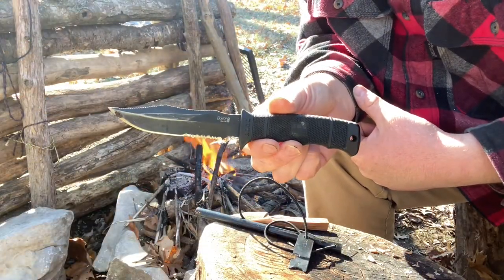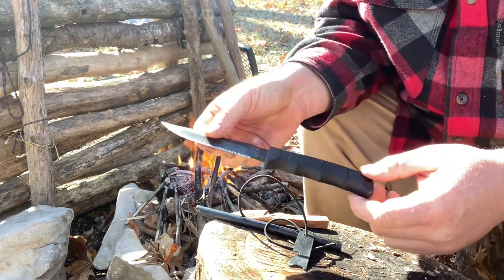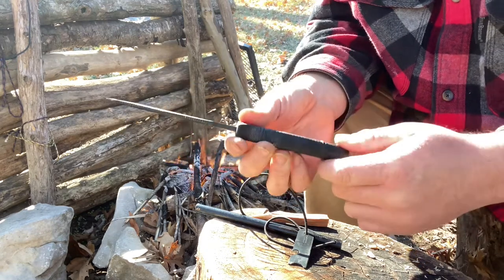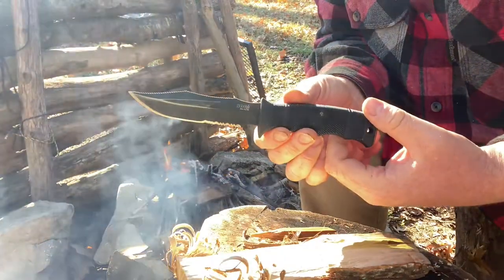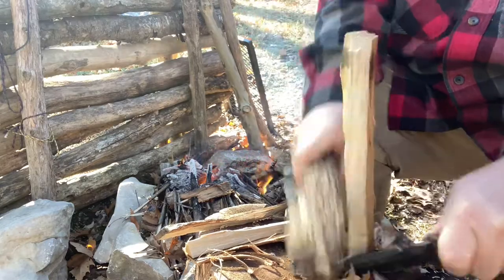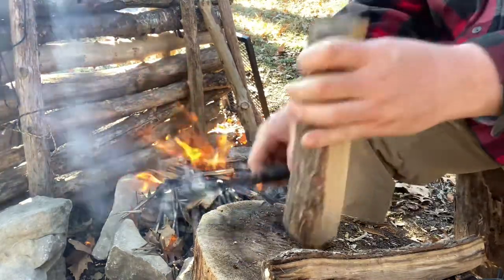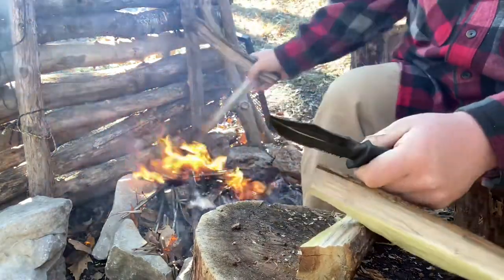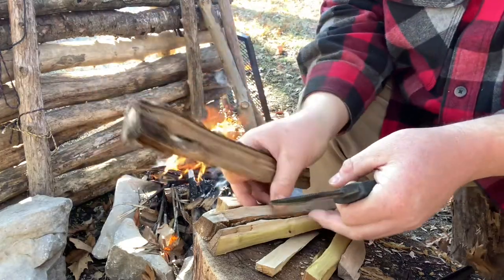SOG Seal Pup Elite long term review and field use